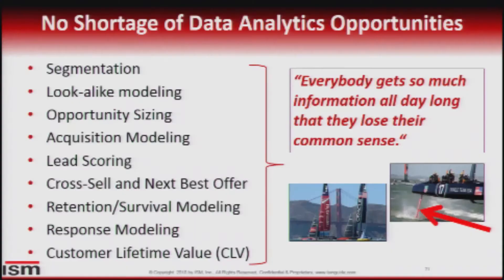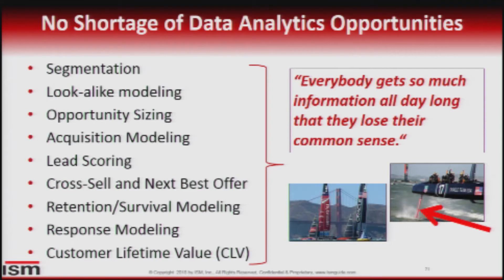9 Ways to Use Data to Understand Your Customers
ISM Founder and President Barton Goldenberg discusses how to leverage data effectively in creating targeted customer experiences in this clip from CRM evolution 2018.